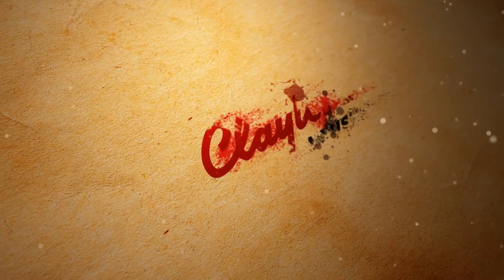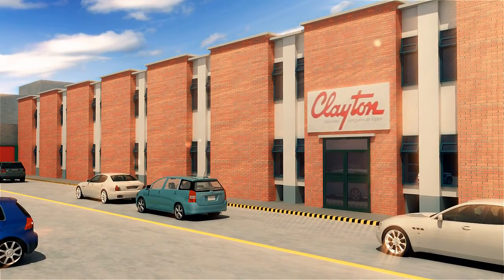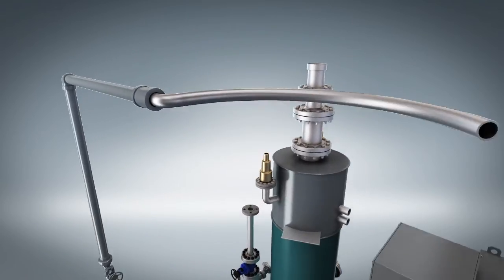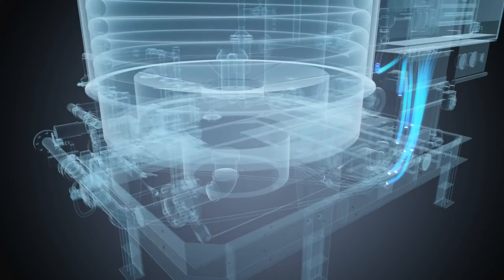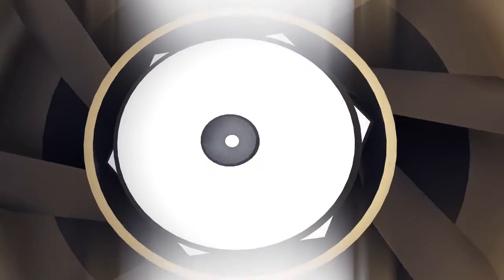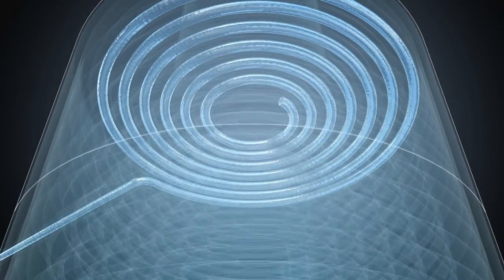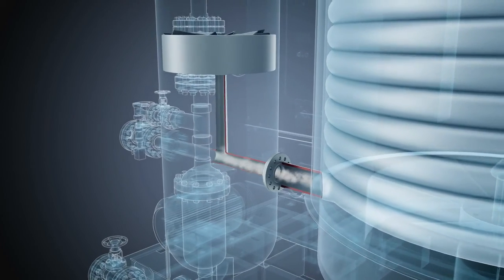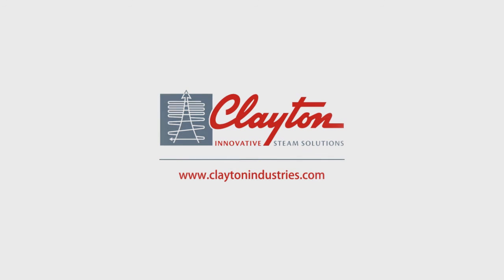Introduction to Clayton Industries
Clayton Industries is a world leader in the production of Industrial Steam Boilers.